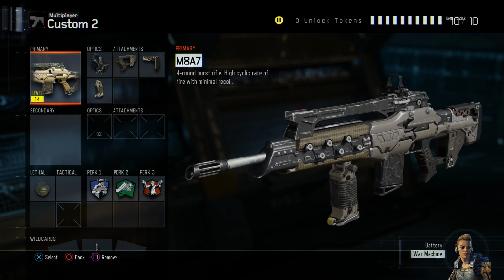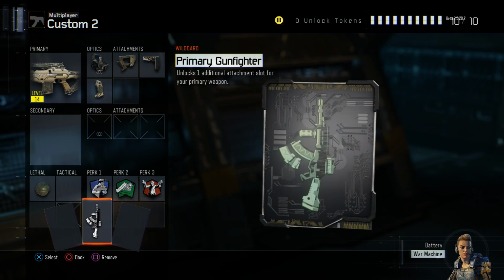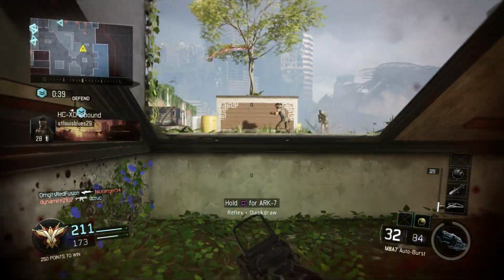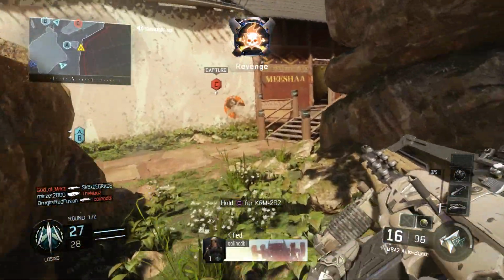Black Ops 3 Best Class setup M8A7 BEST GUN in BO3 Gameplay (BO3 Beta Gameplay)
Black Ops 3 Best Class setup  M8A7 BEST GUN in BO3 Gameplay (BO3 Beta Gameplay) Alright Guys I am here with a best class setup with the M8A7 which is a great weapon and I will help you know how to use it in this video I will be showing you the class setup and some gameplay with me using it hope you enjoy!